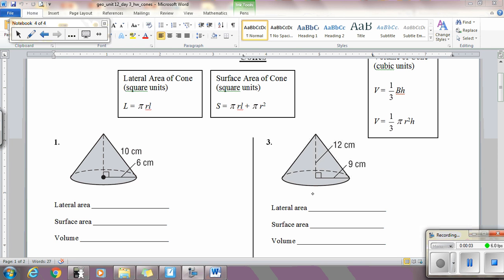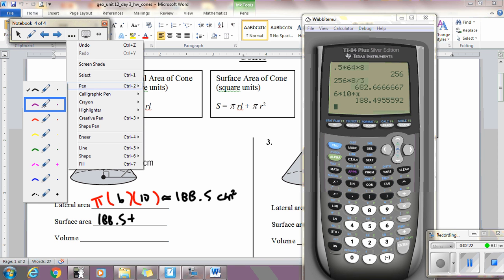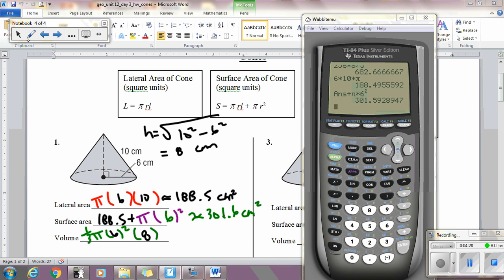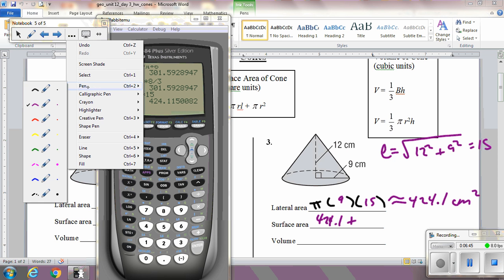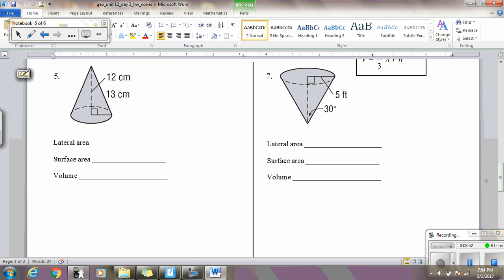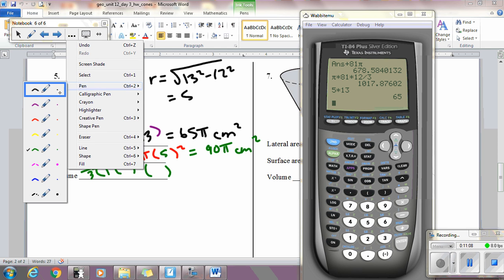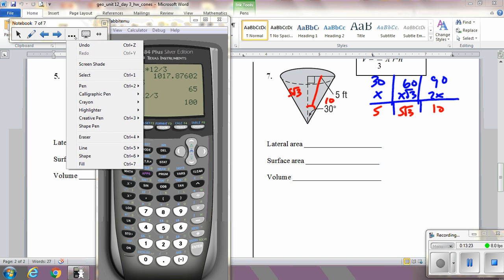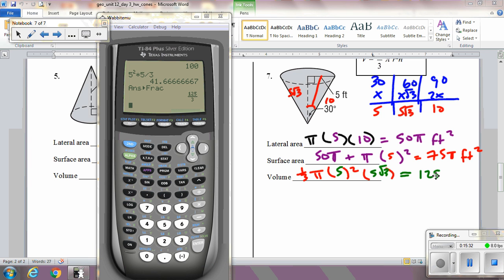Geo: Unit 12 Day 3 HW Tutorial- Cones